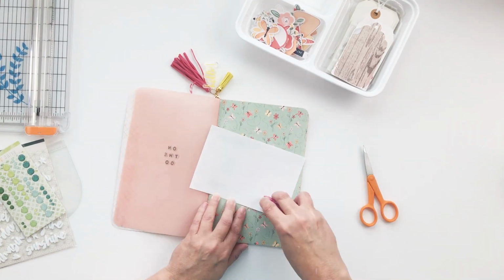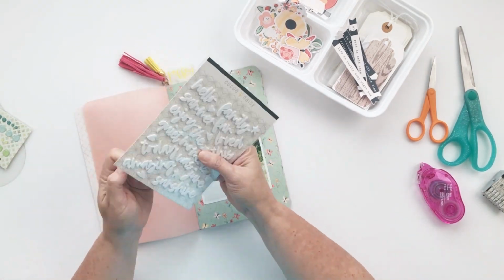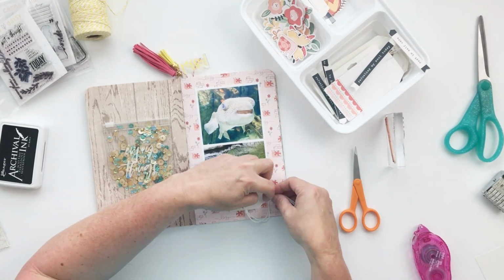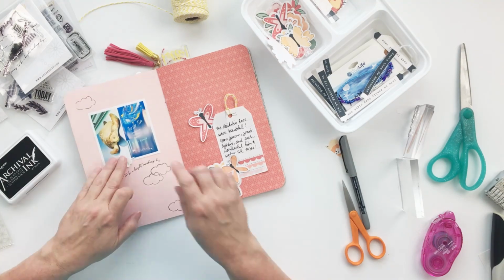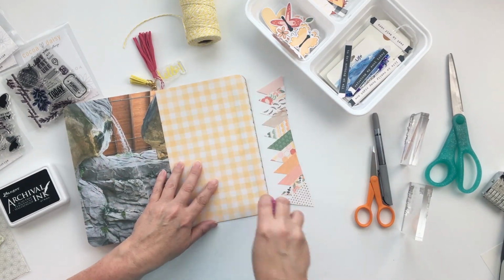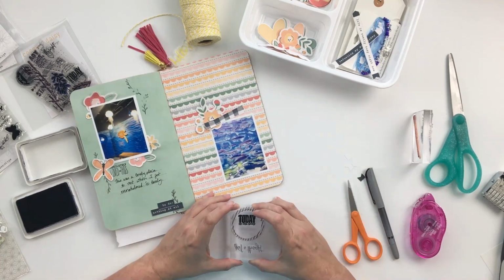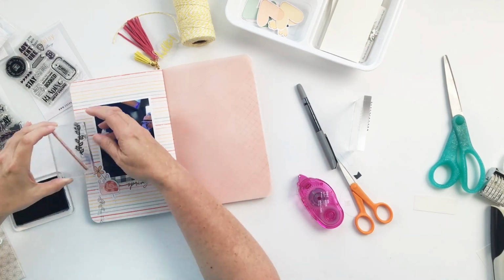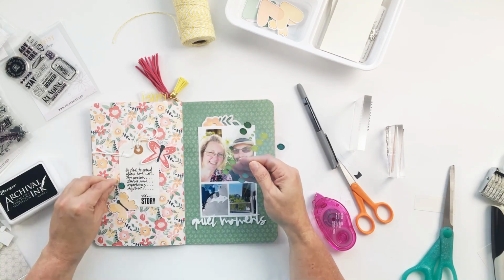Traci Reed Designs Creative Team | Mini Album Ft On The Go And Going Slow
Hi friends and welcome back to my blog! Today I have a super special mini album I want to share with you that I created for the Traci Reed Creative Team. A few months ago my husband and I spent a weekend away just the two of us in Atlantic Beach, NC. I've created the layout for this getaway in my Project Life album, but wanted to create a space to document these fun details from our visit at the Aquarium. The way that I created this was actually a really easy way to create a mini in a short amount of time, and it's also small enough that it will fit into my Project Life album quite perfectly too!

Thanks so much for following along with me today! See you again soon.
~Theresa